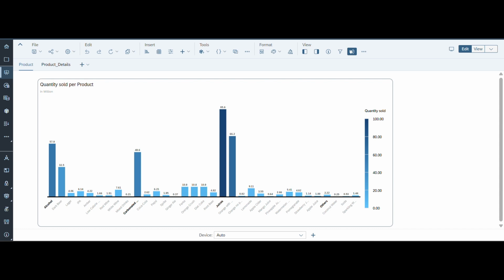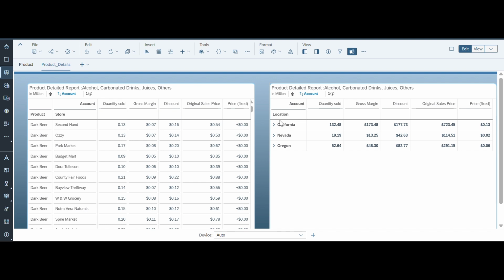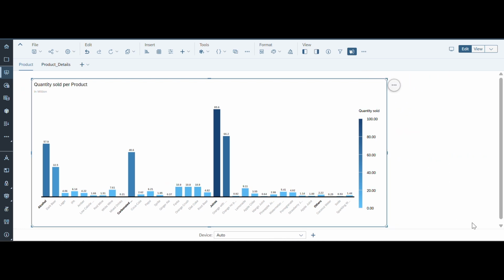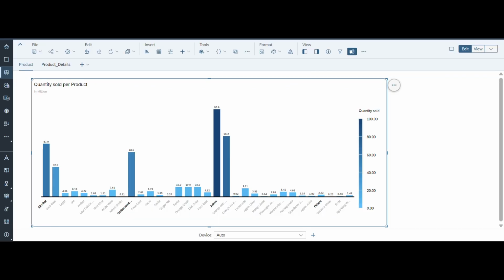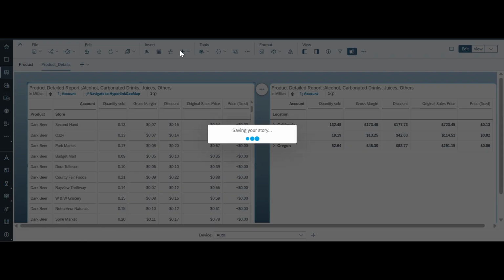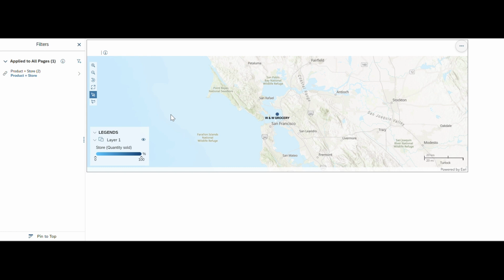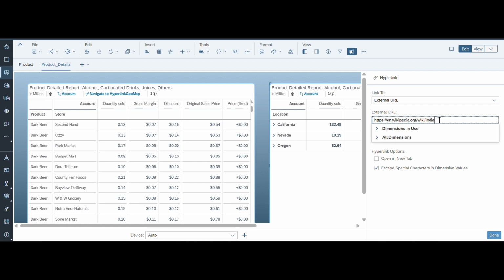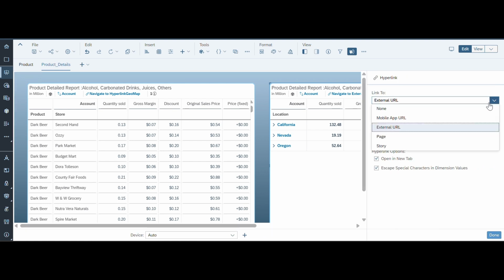SAP Analytics Cloud Stories : Hyperlink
In SAC, hyperlinks are used to navigate between pages, stories, or external apps/websites, often passing context like filters or variables.

🔗 Types of Hyperlinks in SAC
⚙️ How to Create a Hyperlink in SAC Stories
🎯 Example: Passing Filters with Hyperlinks